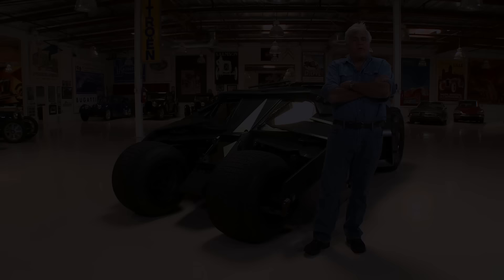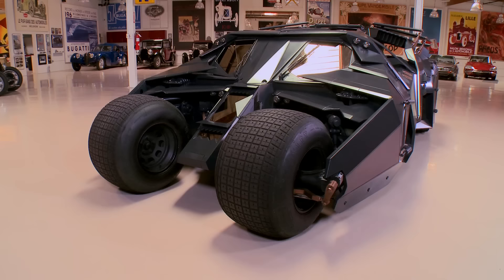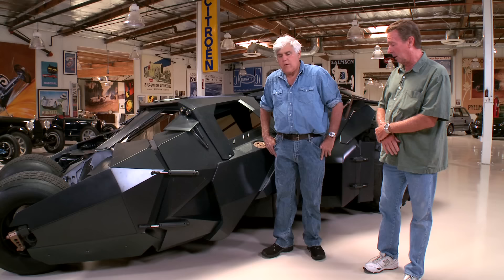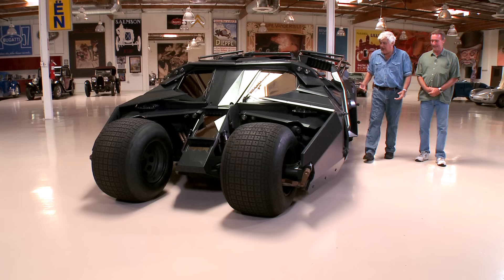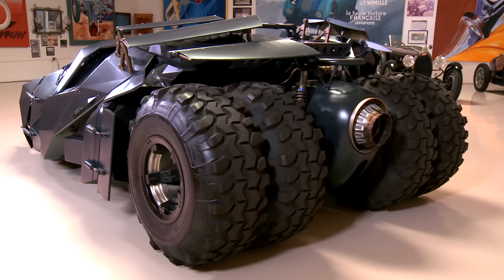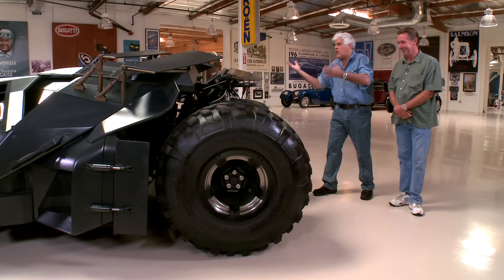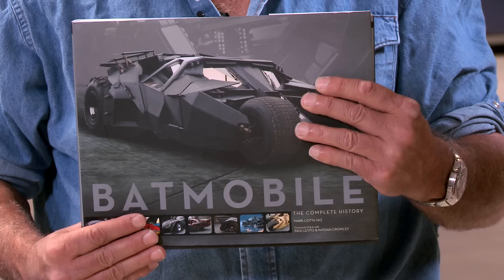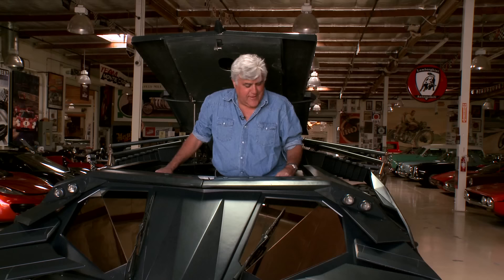Batman's Tumbler - Jay Leno's Garage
Batman's Tumbler. Warner Bros. Transportation Coordinator Hobart Lundt takes Jay for a super-fun ride in the custom-built Tumbler from Chris Nolan's Batman trilogy.